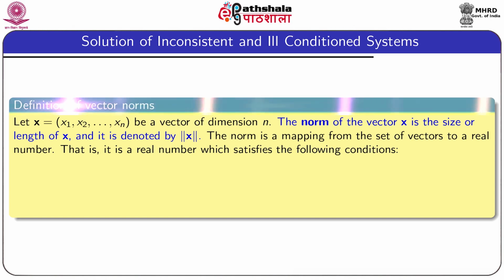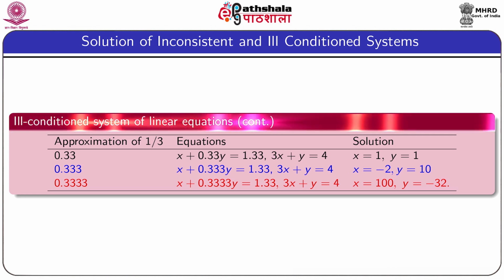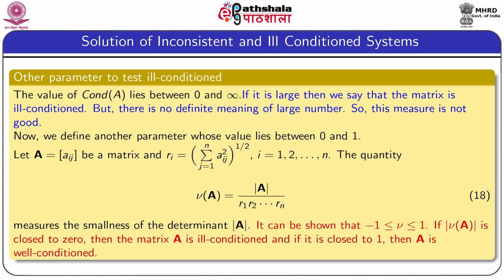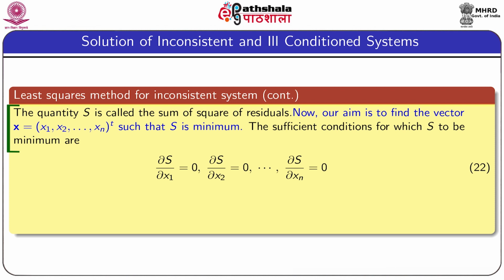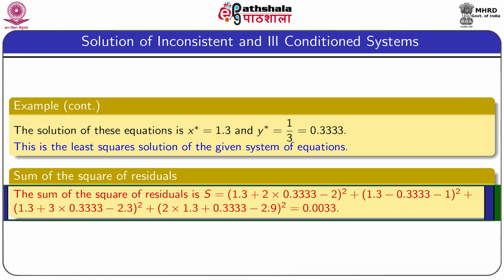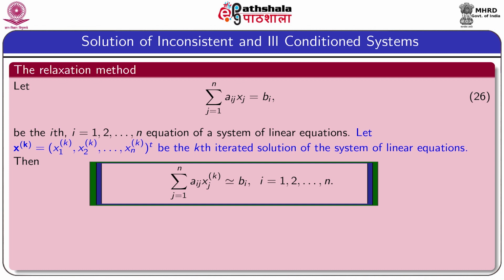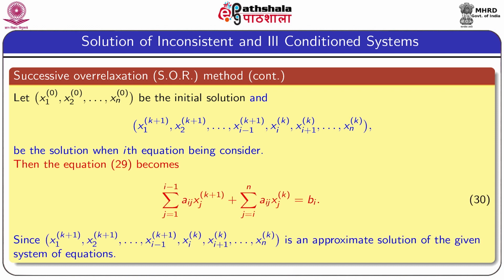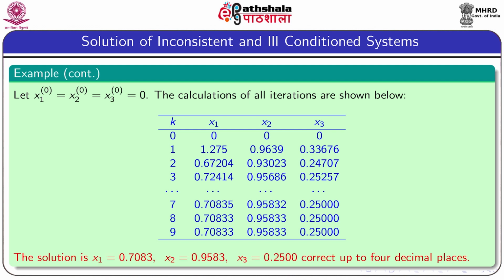Solution of Inconsistent and III Conditioned Systems